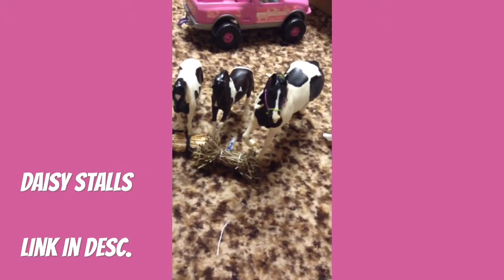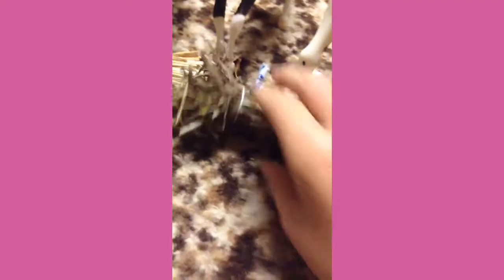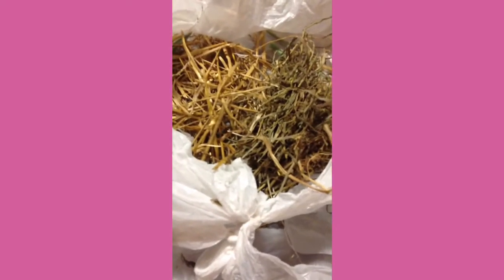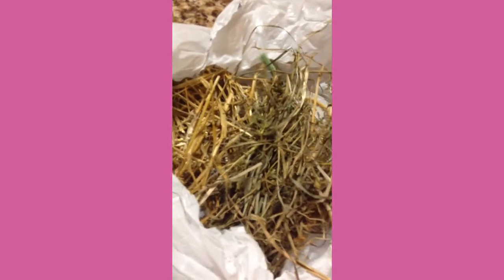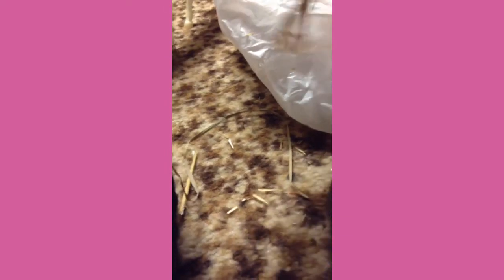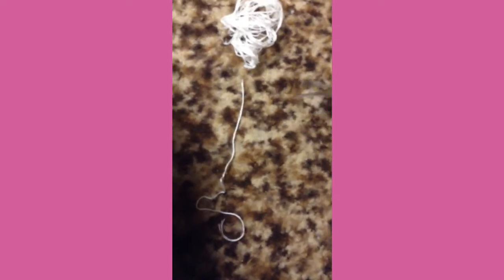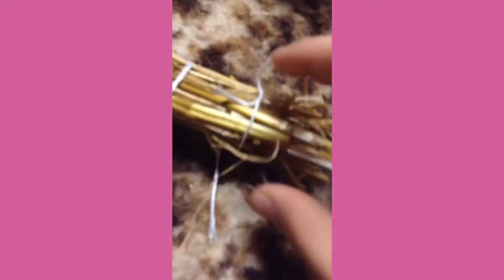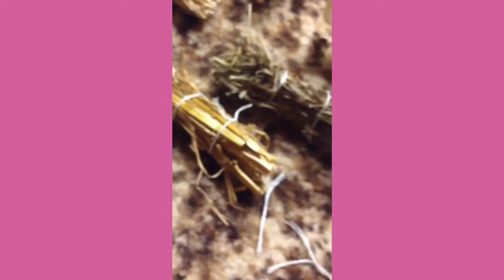DIY Breyer Hay Bales! Quick Craft Friday!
Hey guys! Sorry I'm not a 100% sure what to call these hey bale things lol ! MUSIC NOT MINE! Song called Gold by Kiiara!